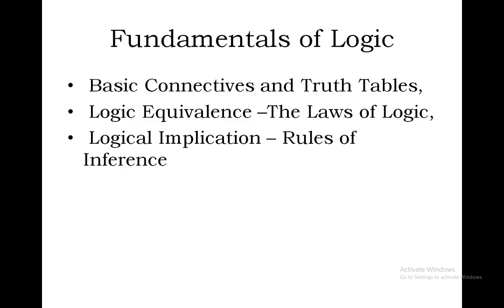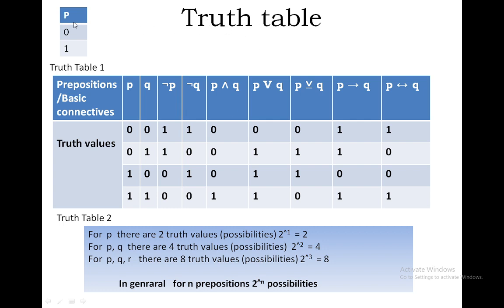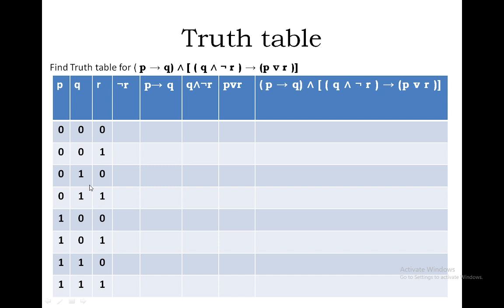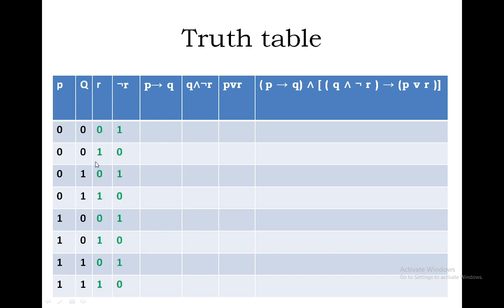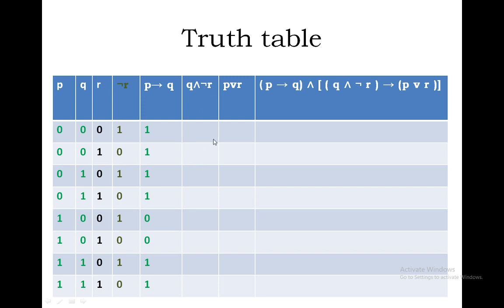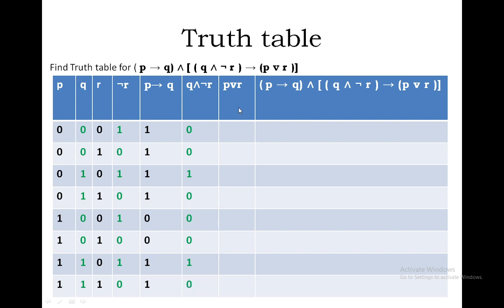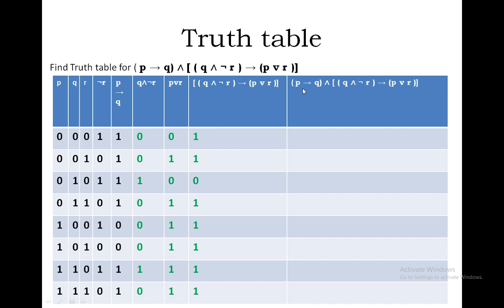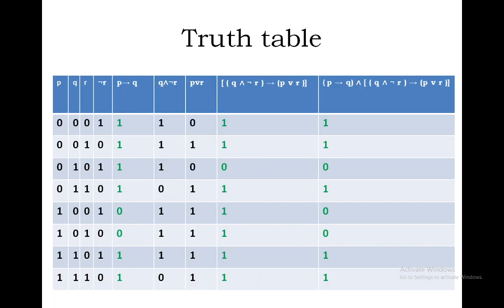1.4 Truth Tables